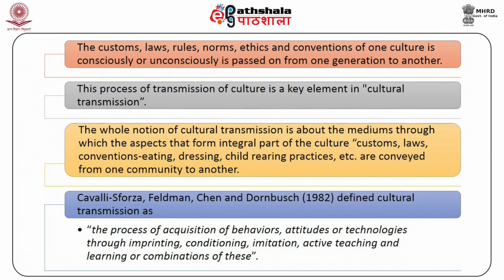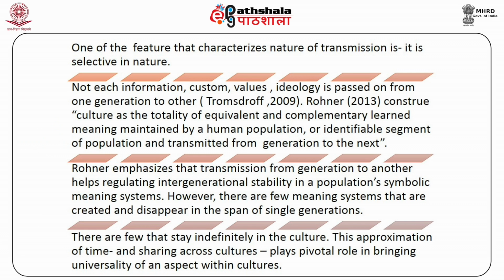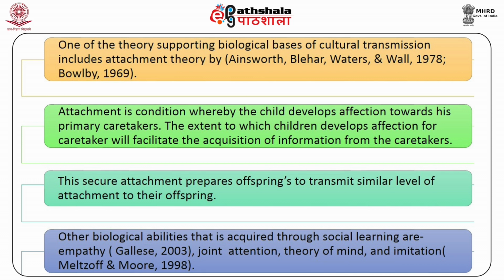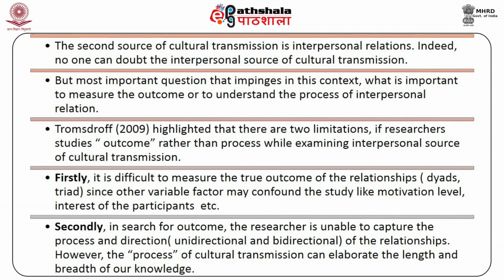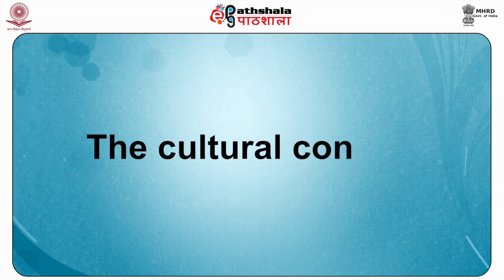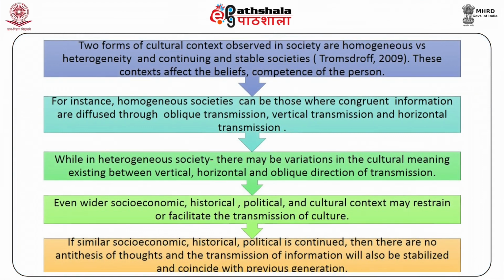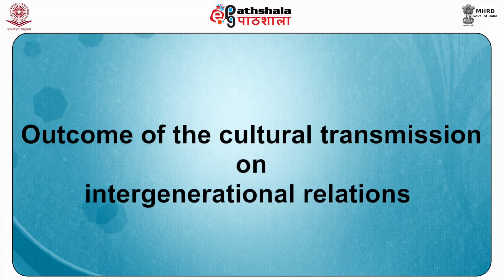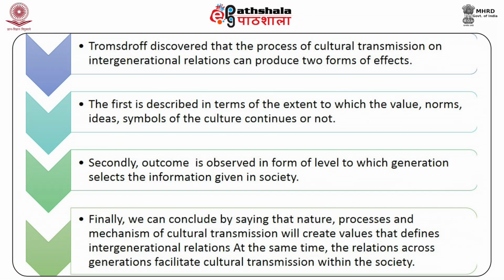M-04. Cultural transmission and intergenerational relations